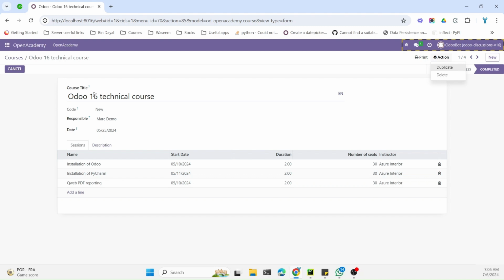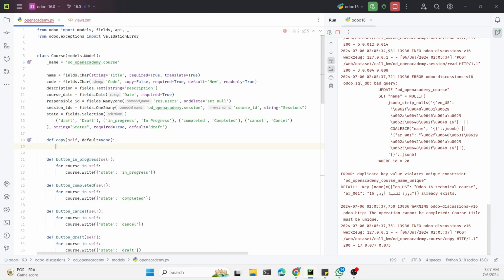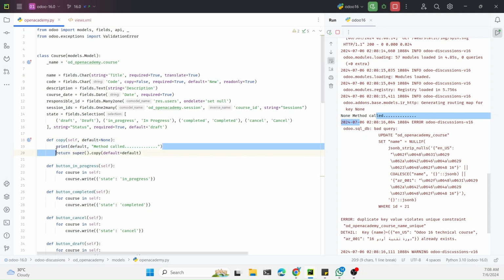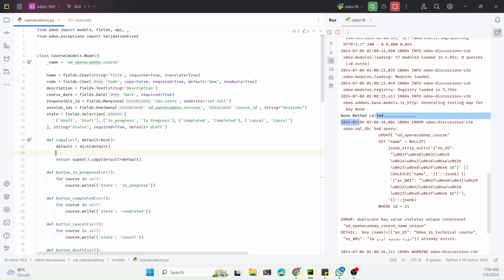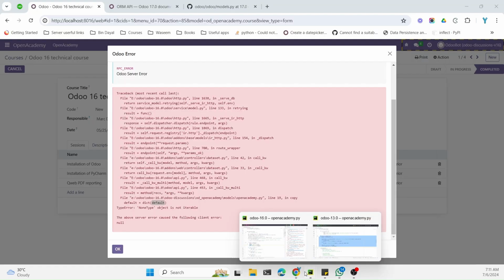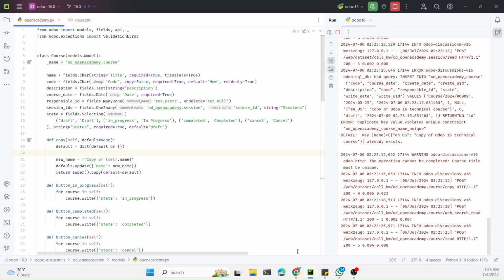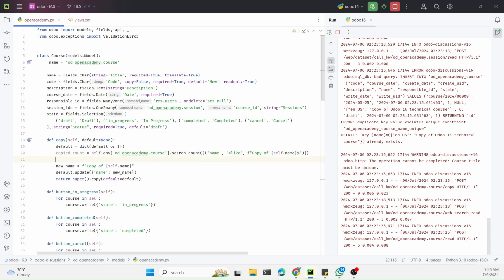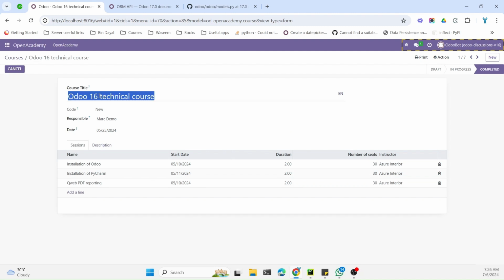Re-implementing the Duplicate Option in Odoo || Odoo 16 Technical Course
Re-implementing the Duplicate Option in Odoo || Odoo 16 Technical Course || How to override ORM Methods || Override Copy Method in Odoo